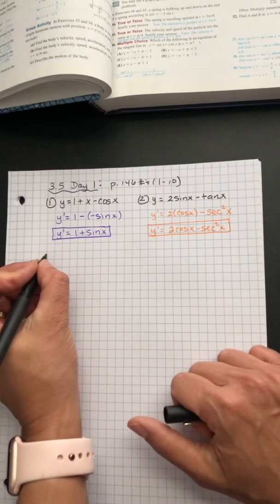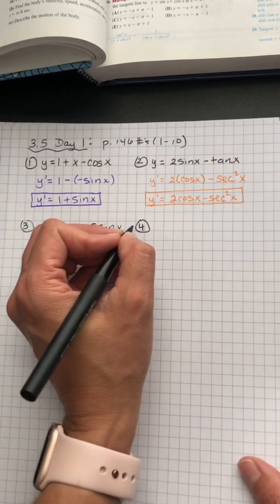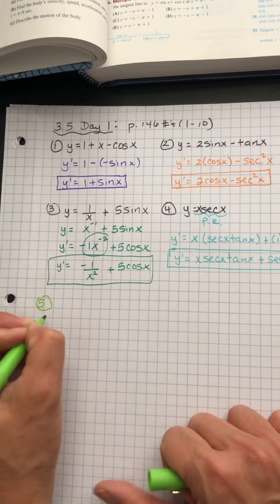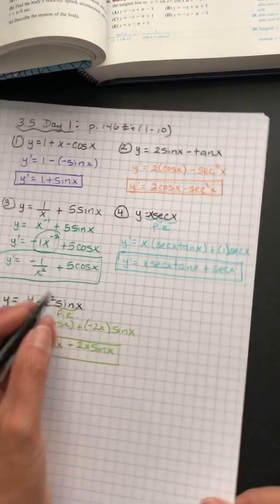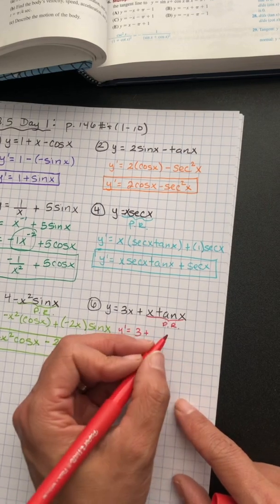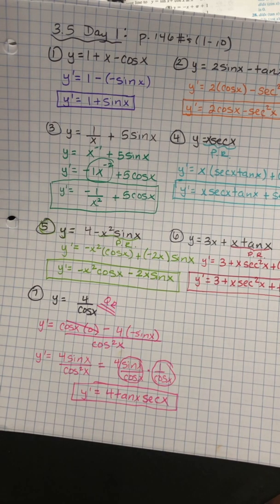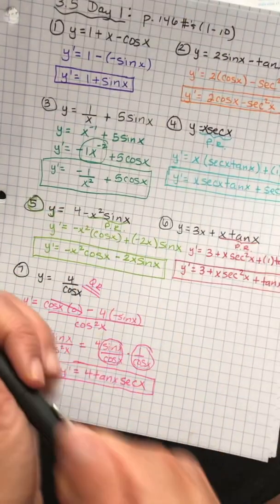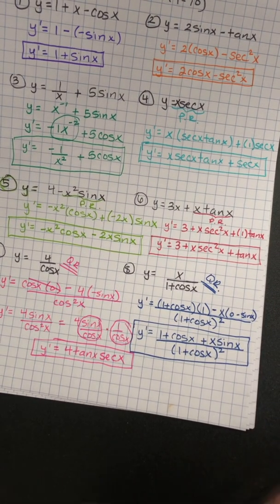AP Calc AB 3.5 Day 1 HW Answers